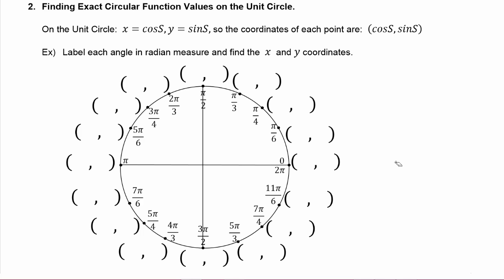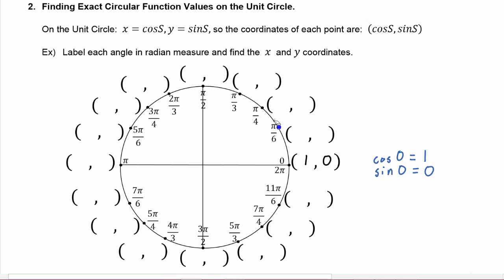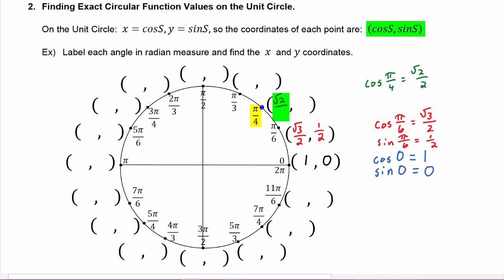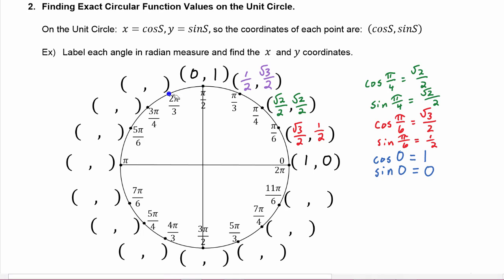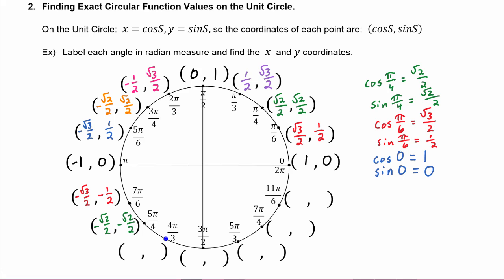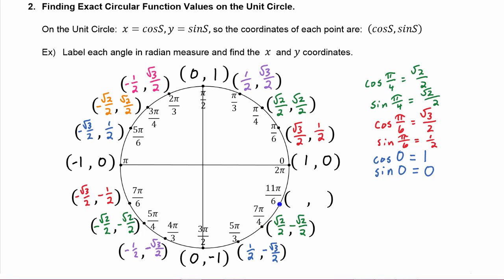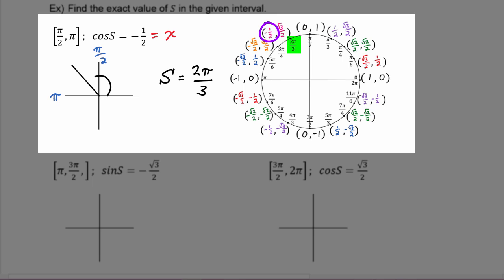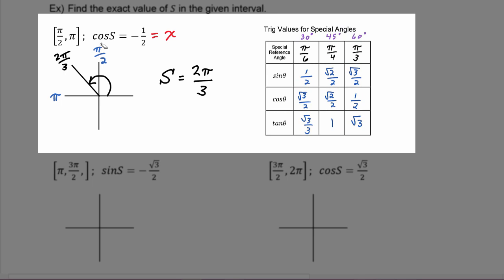Math 142, 3.3 Part 2, Finding Exact Circular Function Values on the Unit Circle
Create a Unit Circle graph with all of the exact values of the Circular Functions labeled on it.  Use the graph to evaluate exact values of circular functions.